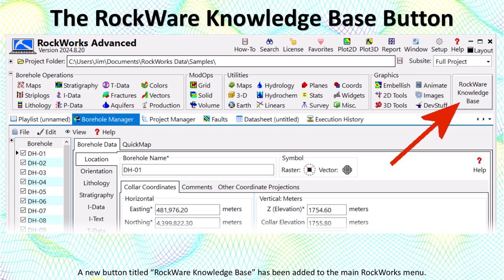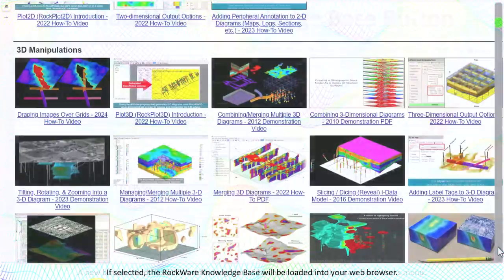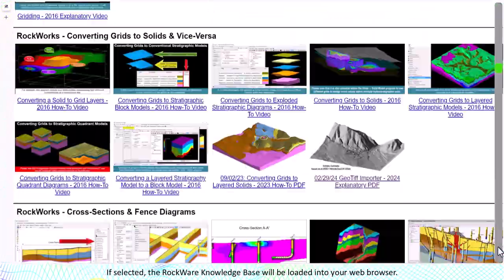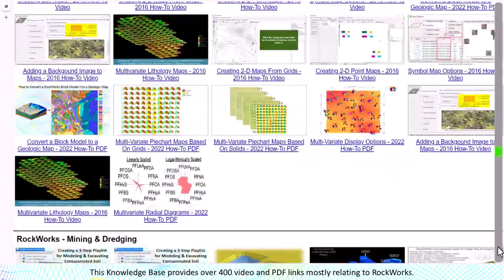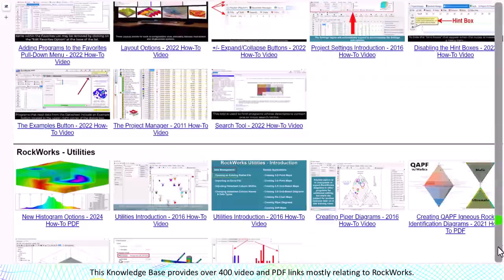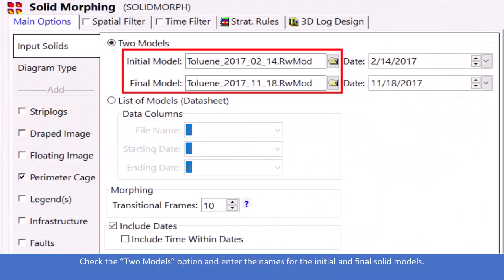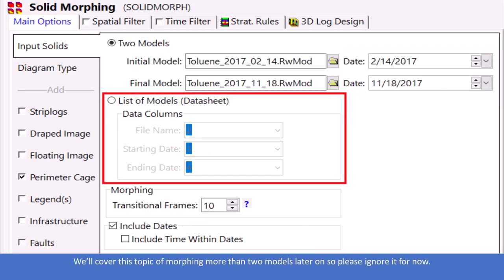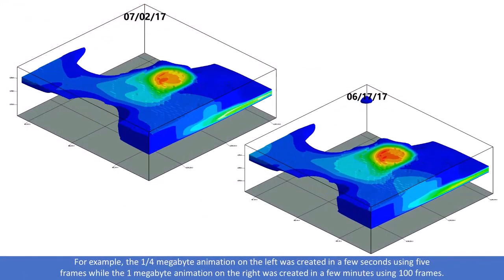RockWare Knowledge Base Button Added to Main RockWorks Menu